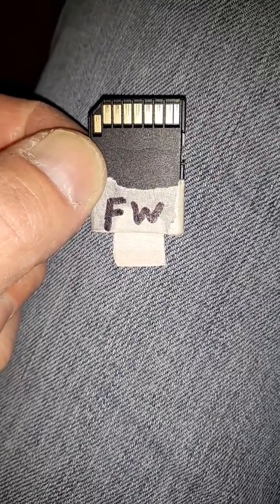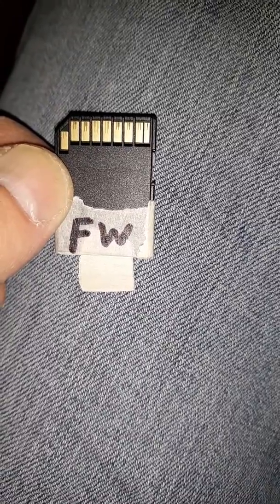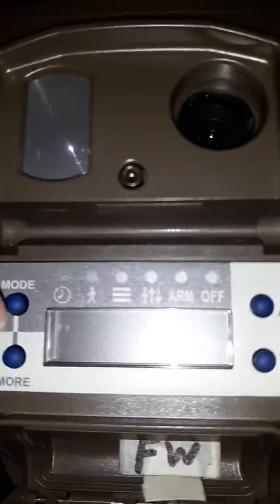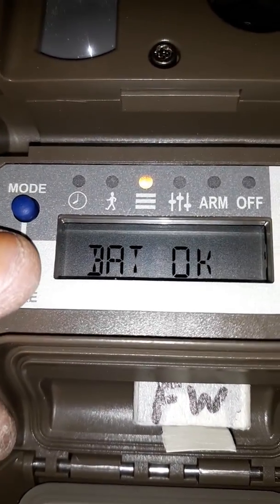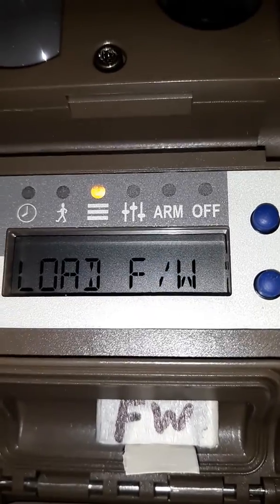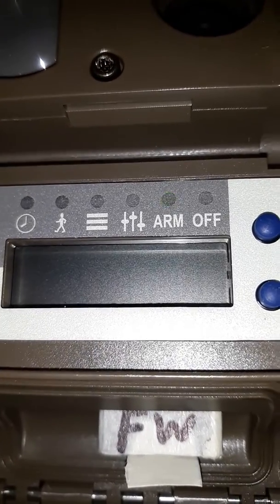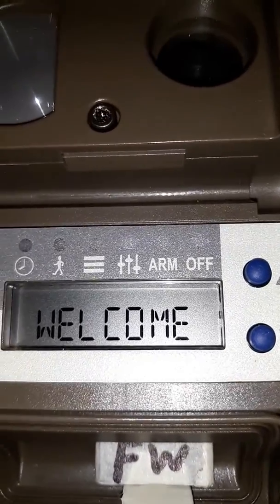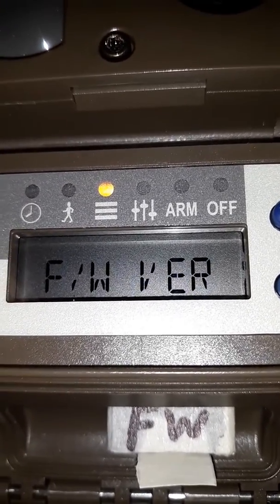Updating firmware on a cuddeback trail camera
How to update firmware